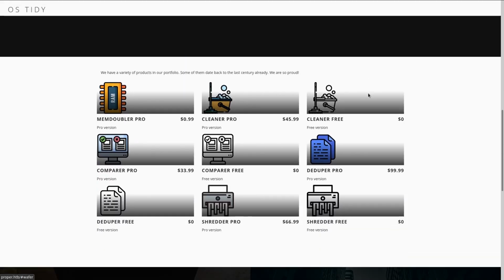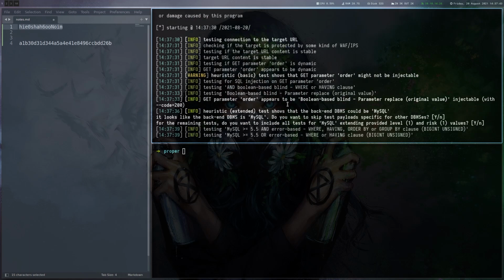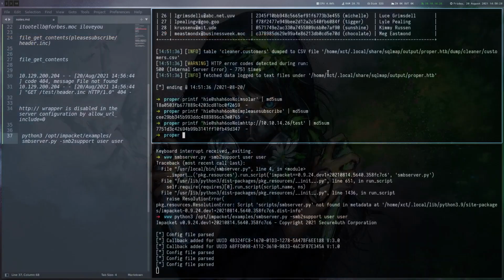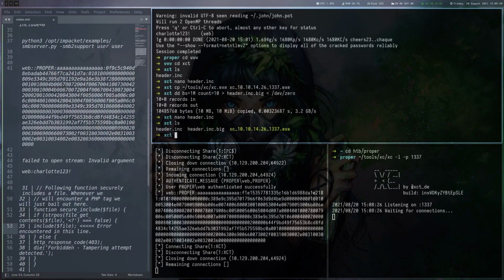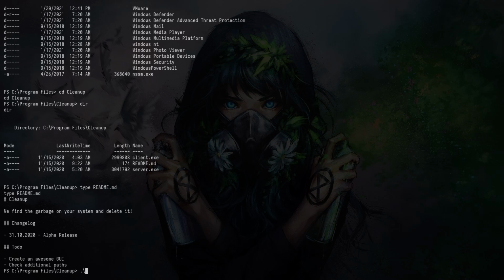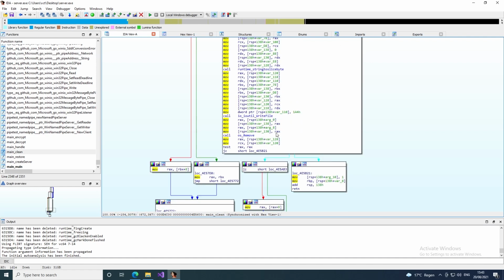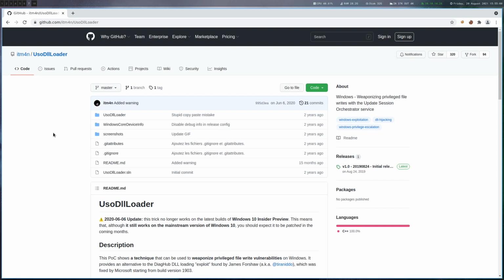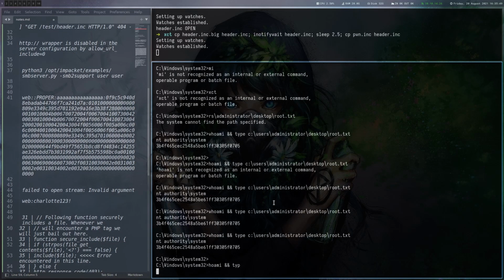SQLi, ToC/ToU & Arbitrary File Write - Proper @ HackTheBox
We are solving Proper, a 40-point Windows machine on HackTheBox created by jkr and me.

Topics:
• SQL Injection with Dynamic Parameter
• RFI from SMB Share
• ToC/ToU exploitation with inotifywait
• Golang Reversing
• Named Pipes
• Exploiting an Aribtrary File Write as SYSTEM

[ Timestamps ]
00:00 Intro
00:24 Enum
04:46 SQLMap
07:58 RFI
14:55 ToC/ToU
19:11 User.txt
22:53 Golang Reversing
29:08 Putting everything together
37:35 WerTrigger
38:23 Root.txt